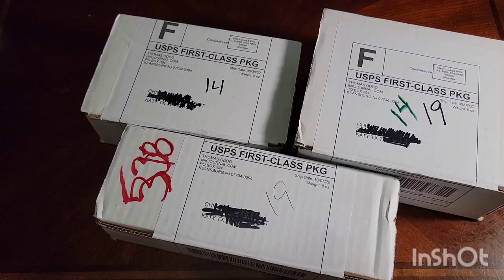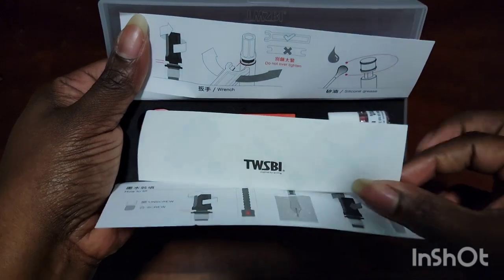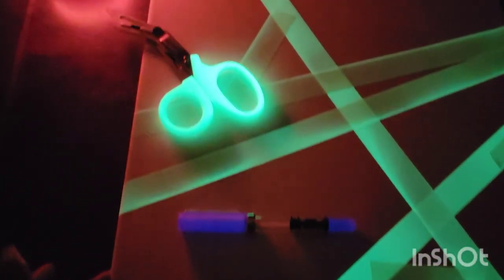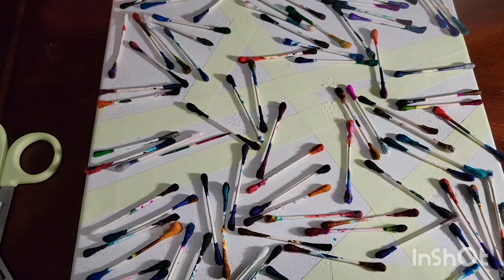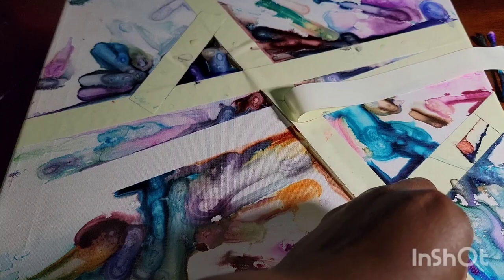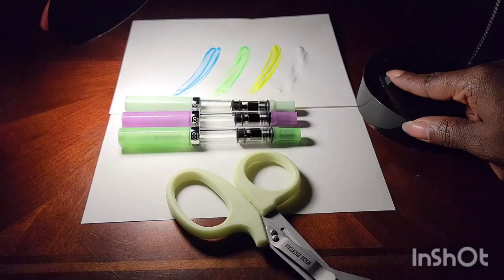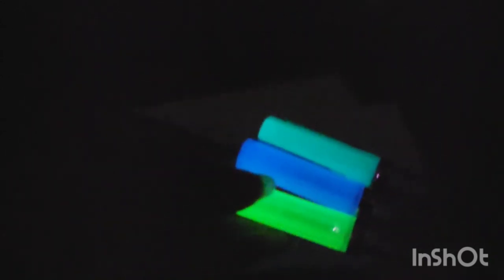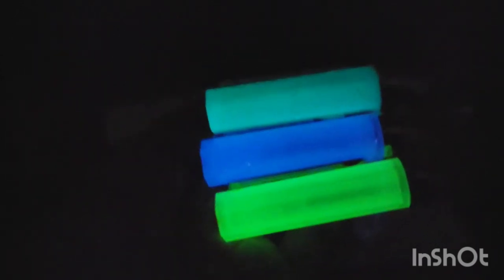Twsbi Glow Purple & Q-tip Art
How many times do I say umm in this video?

However, a not so linear journey in art with used swatching supplies. I finally found a use for my used swatching Q-tips!

Also the science of glowability and my first look at the Twsbi Glow Purple.

Lastly a bonus ramble of my pen storage.